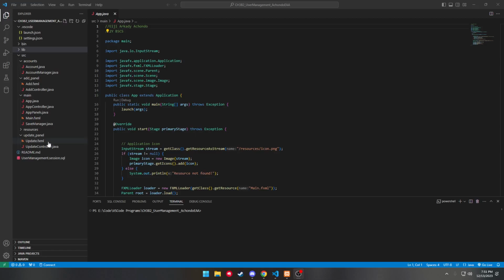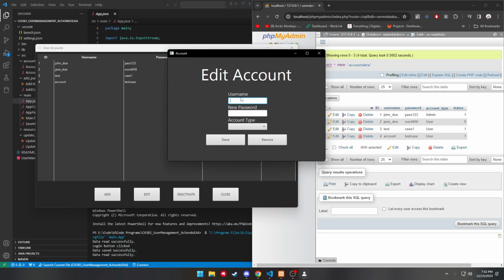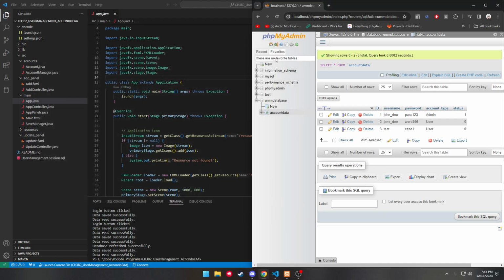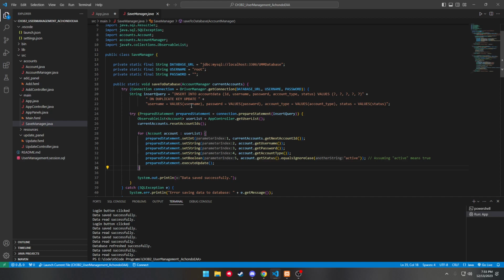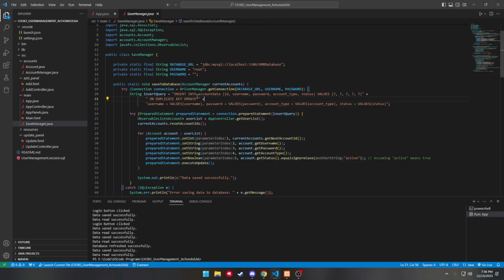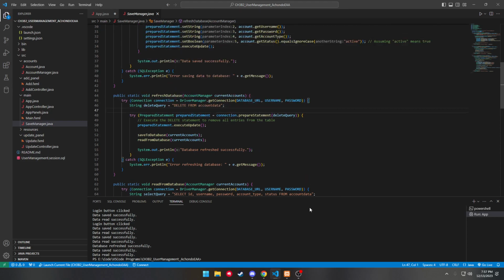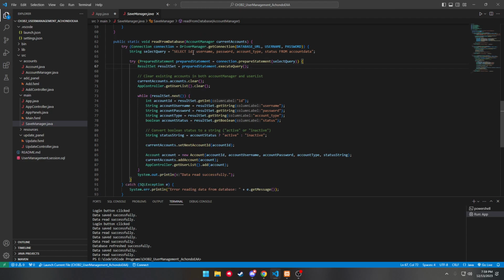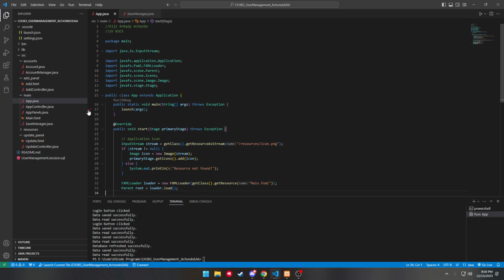User Management Module (Database)